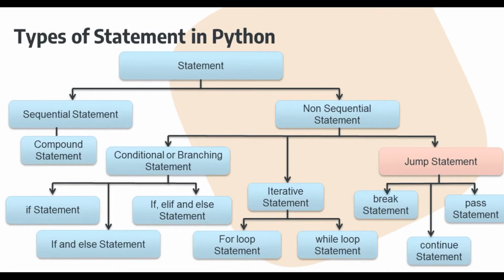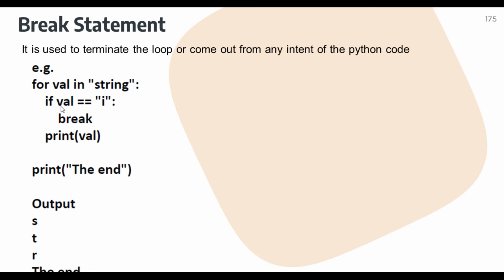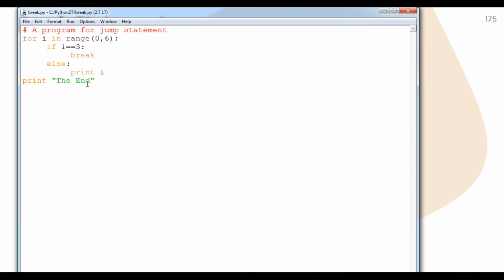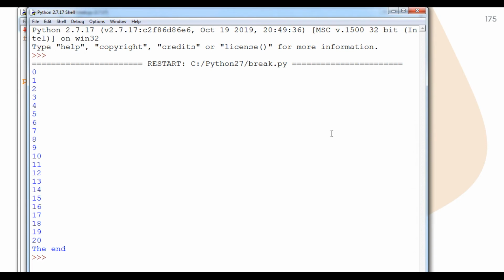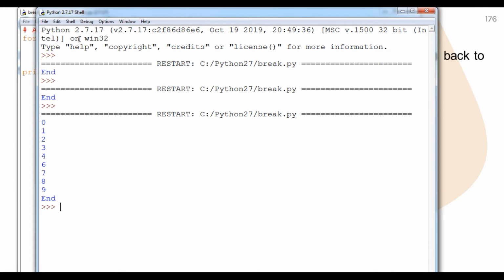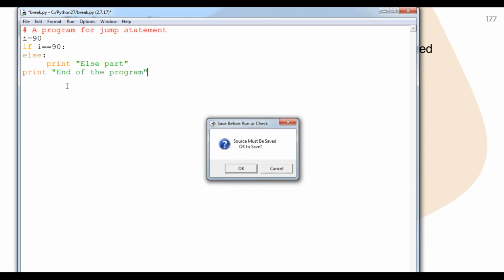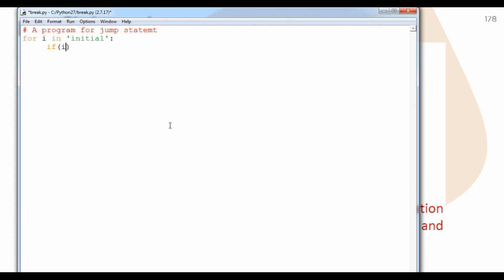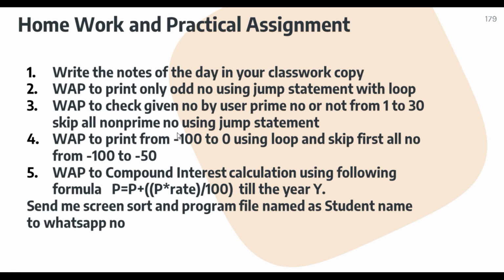Jump statement in Python